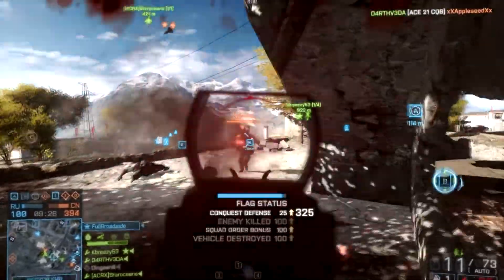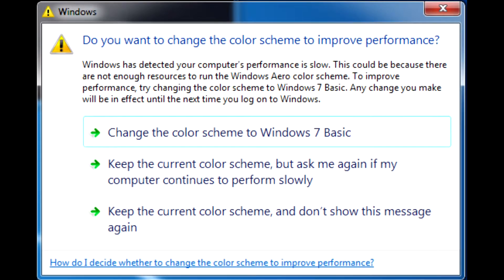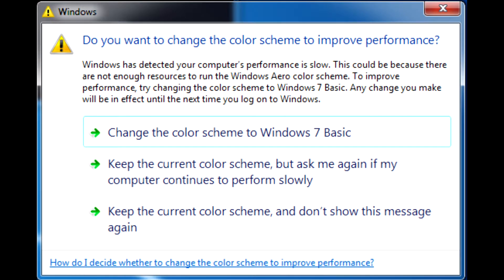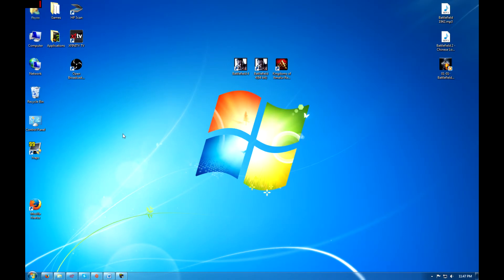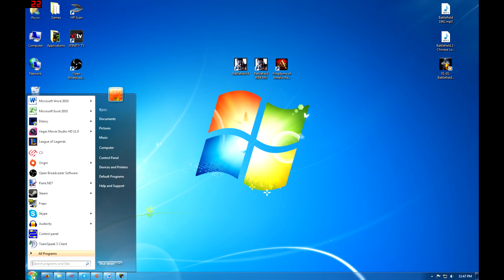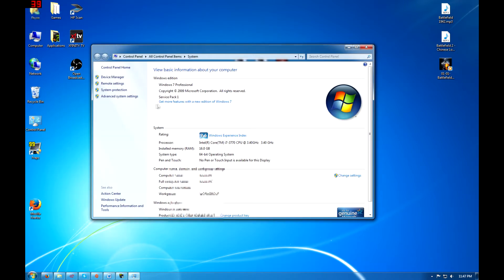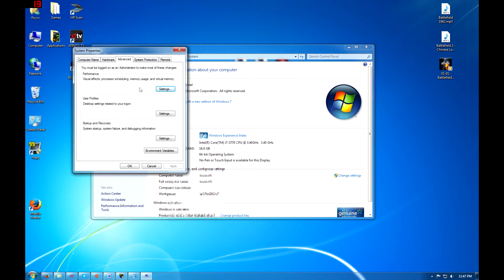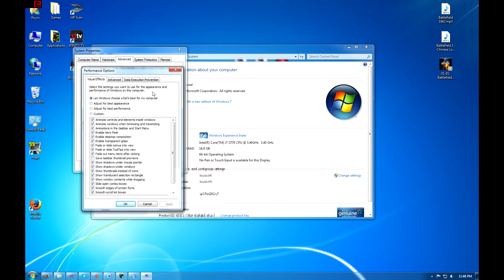Battlefield 4 - Disable Windows 7 Color Warning - How to Fix Windows 7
So DICE switched the BF4 client to 64-bit, which means no more compatibility settings to disable desktop composition.  I had to go about it in a different way, and in this video I share that knowledge with you.